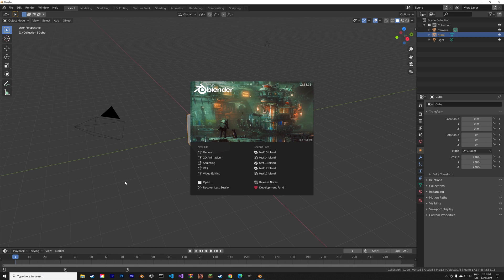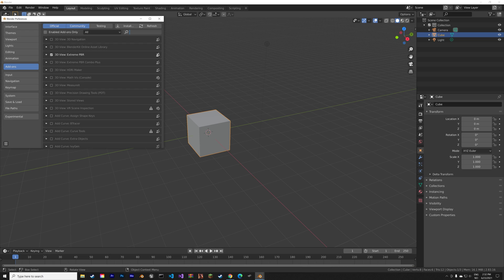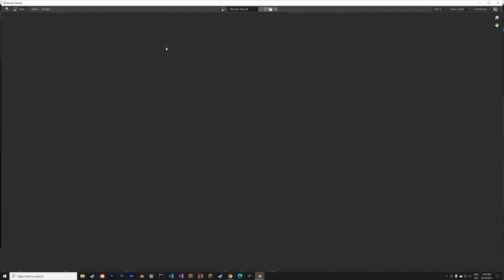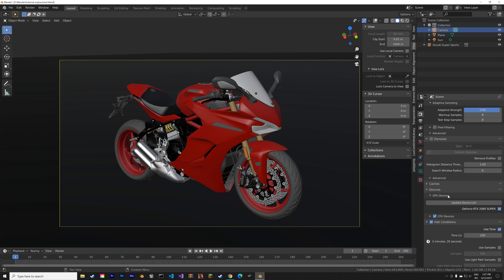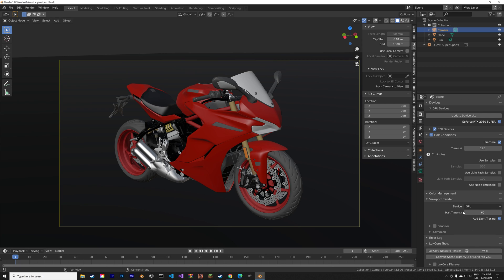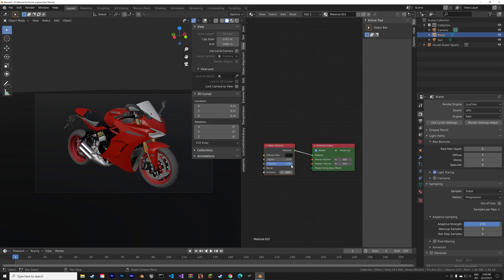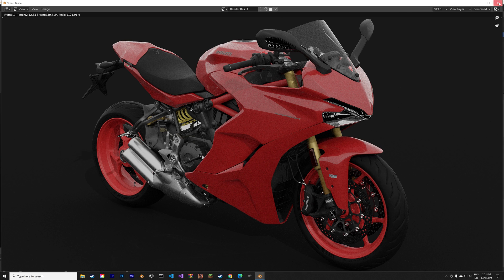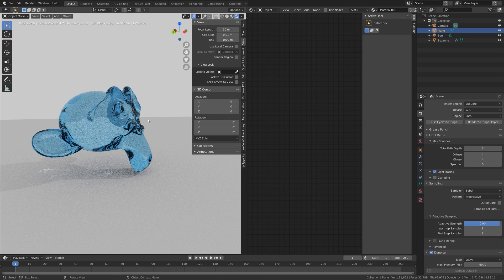Free LuxCoreRender Engine, A Better Alternative to Cycles Render?